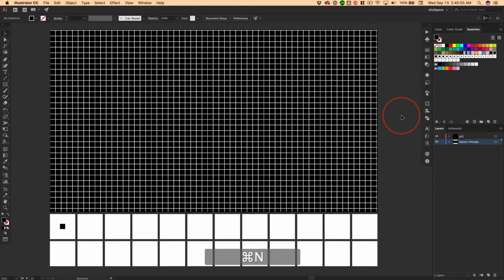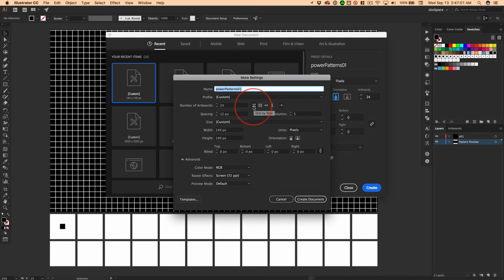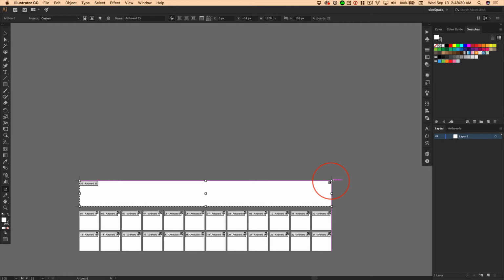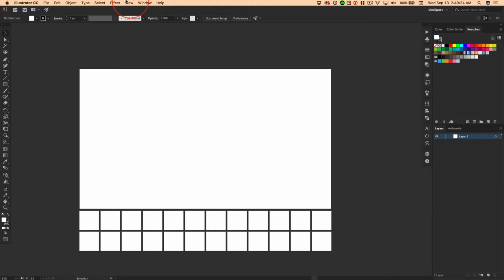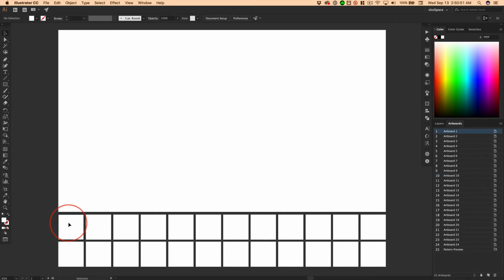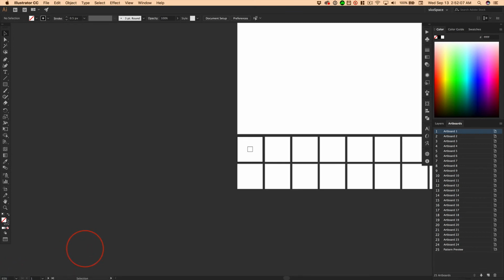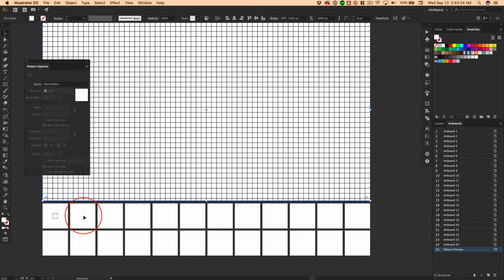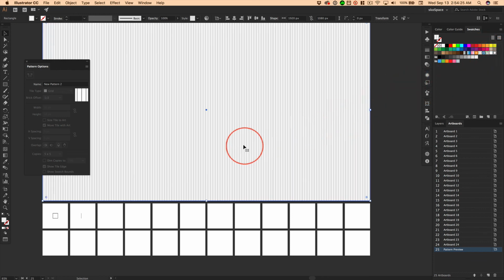Power Patterns Part III